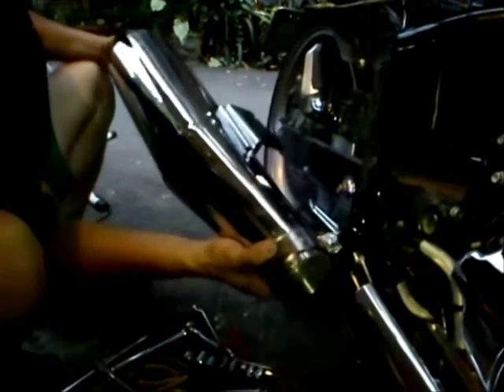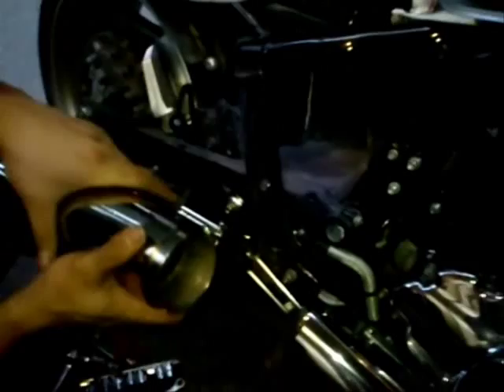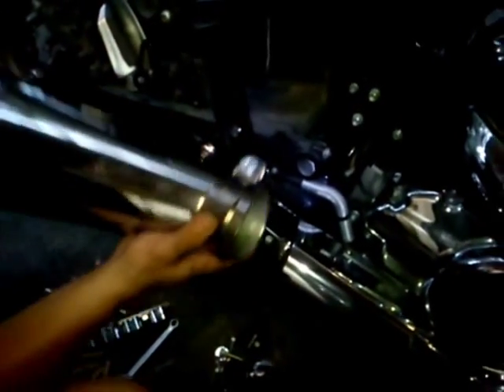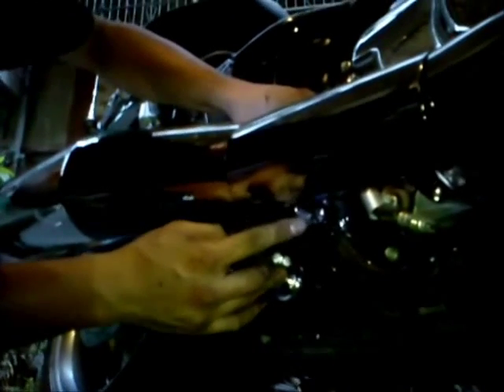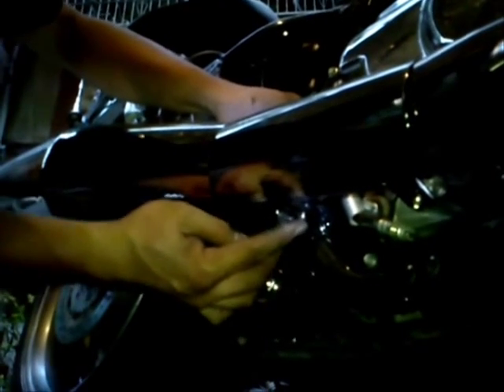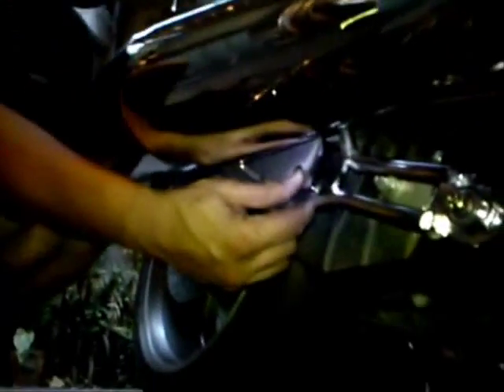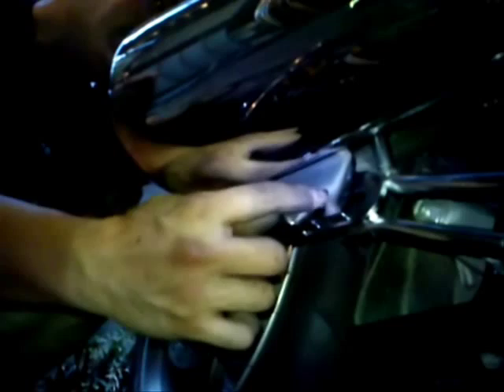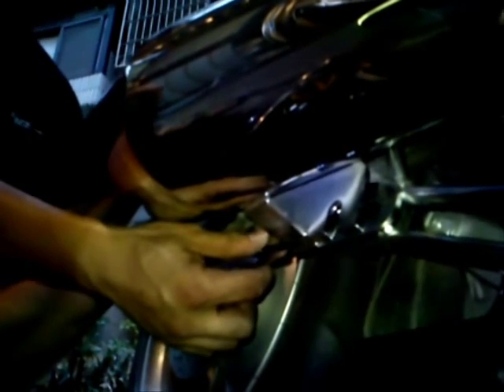Cannon Monster Install 3